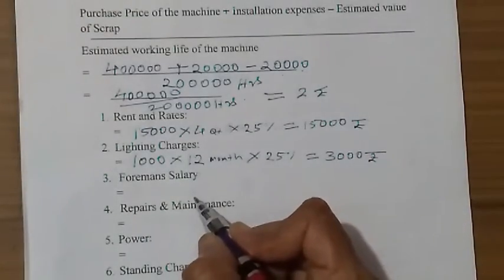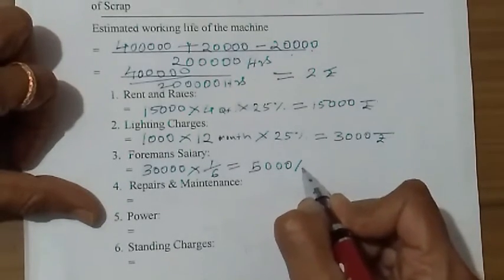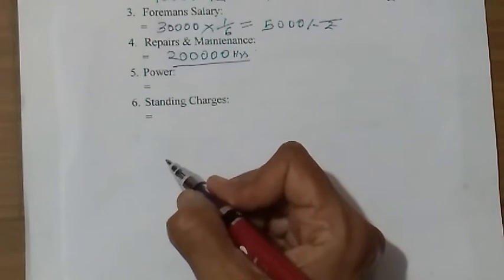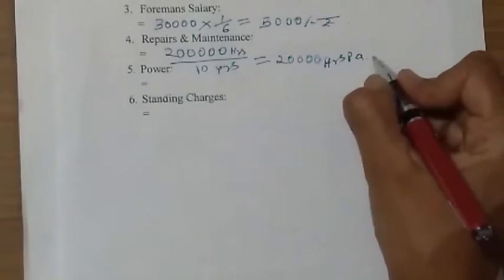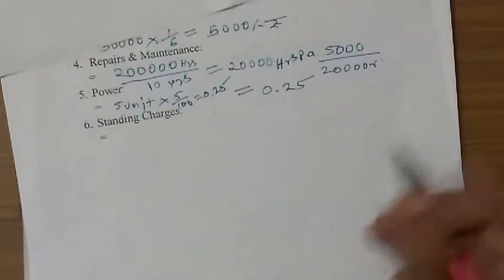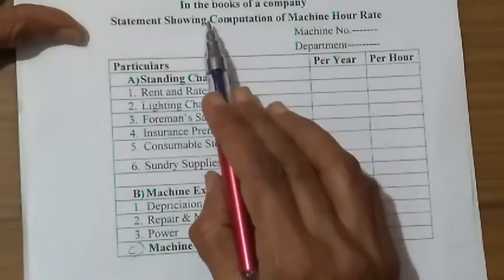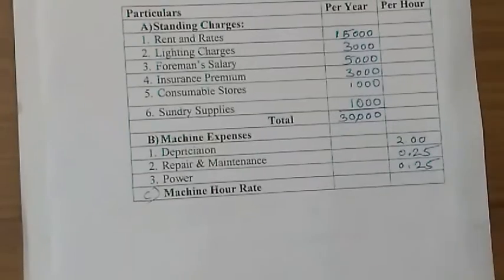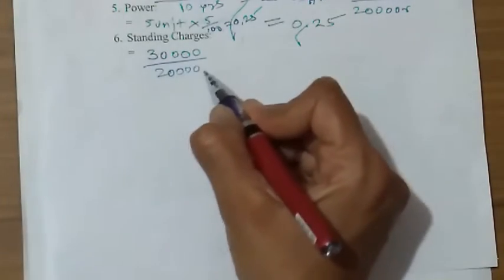TYBCOM | 2013 PAT | 305 COST & WORKS ACCOUNTING II | Dr L D Jadhav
Lecture No.6
Topic : Accounting of Overheads Part 2
Subtopic : Machine Hour Rate Practical Problem No.1